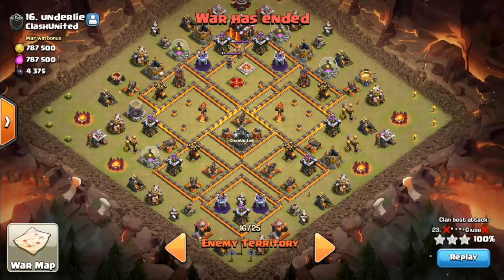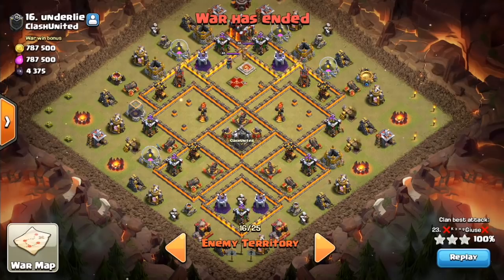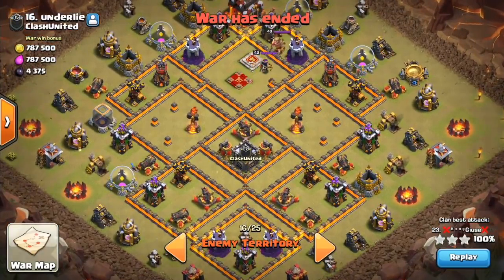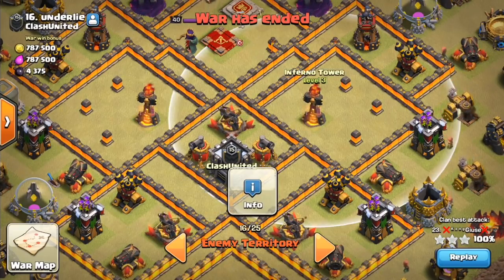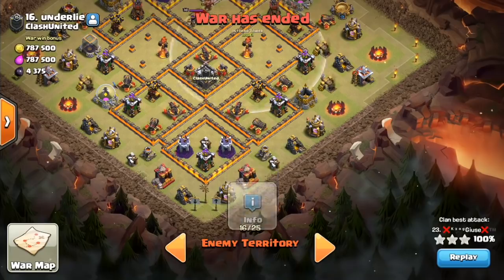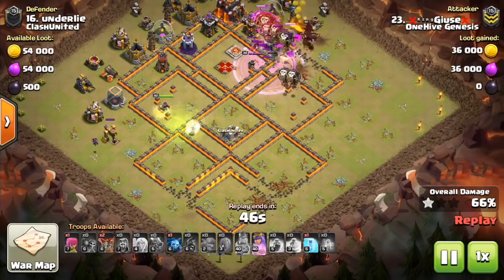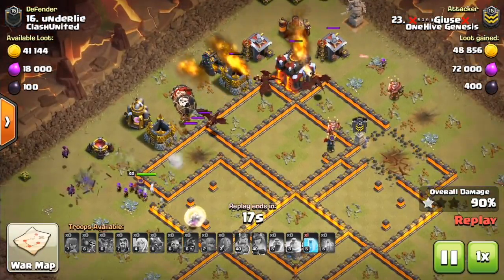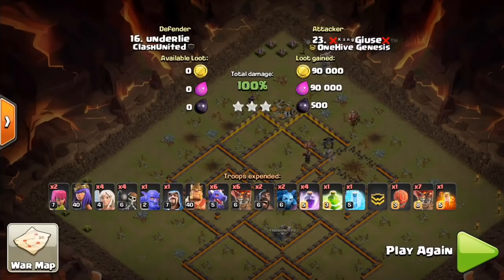Base Destruction #29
Series is back! We break down bases and what works and what doesn't on them!

Clash on!